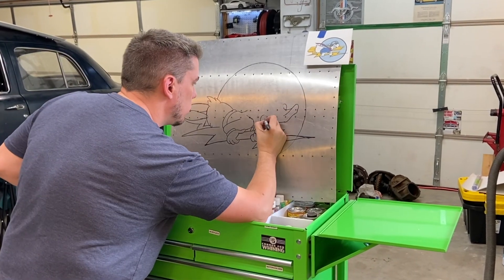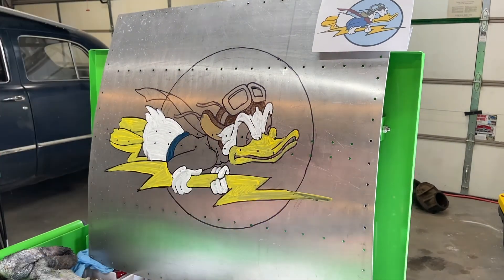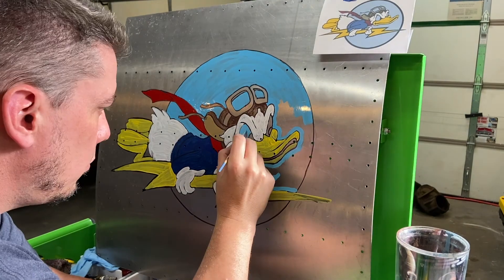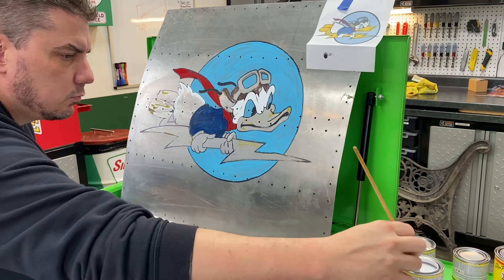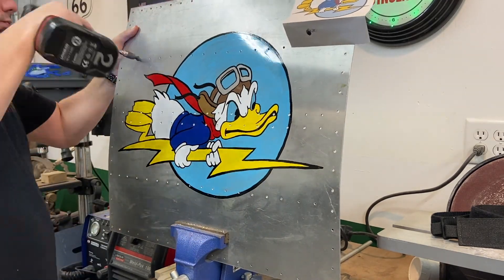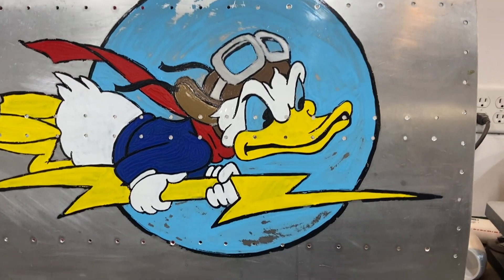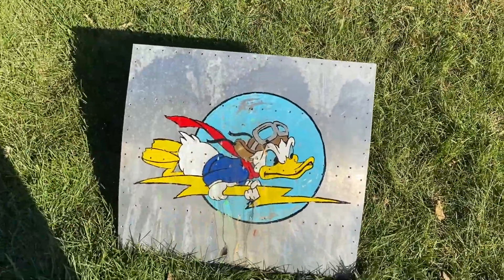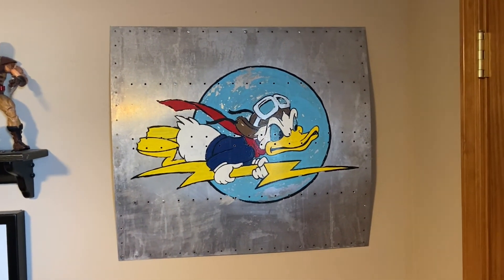Disney Cruise Line Castaway Cay Nose Art Sign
Custom Hand painted Disney inspired Nose art piece for my Son's Room. I had a request for a piece of WWII bomber nose art, so...I rolled an old piece of aluminum and added a pattern of rivet holes. Then I  hand painted and aged a picture of Donald Duck, similar to what can be found at Disney Cruise Line's Castaway Cay...

Maybe I should make a bunch of these and start selling them, I wonder is Disney would invite me to Festival of the Arts?!? …that would be awesome

The paints I used are One Shot brand from Dick Black (Not Sponsored)